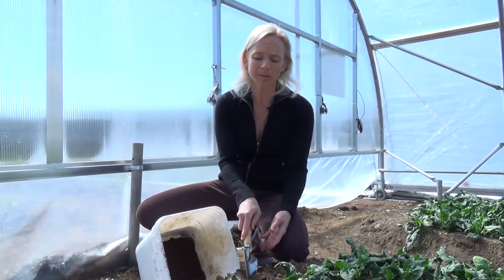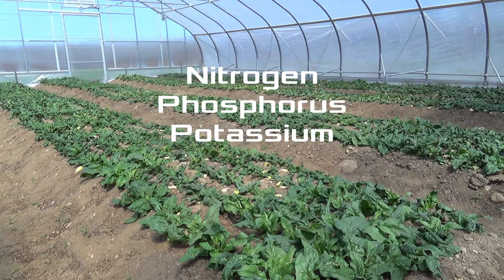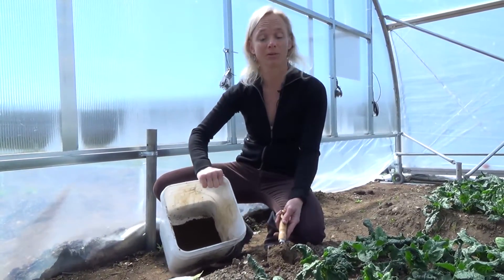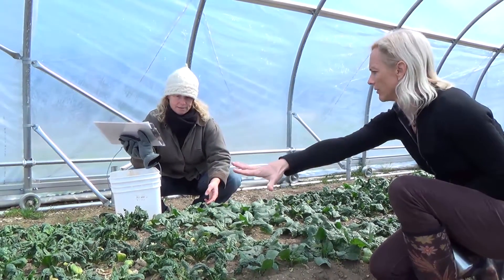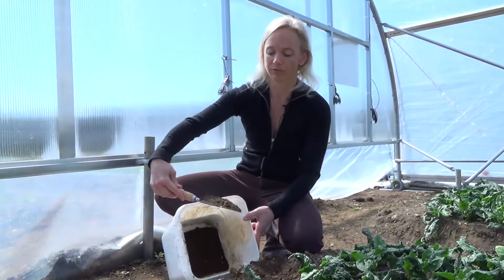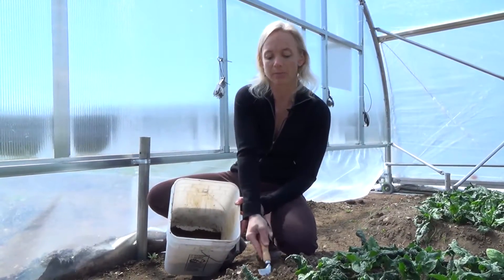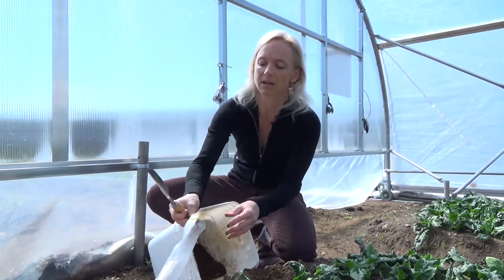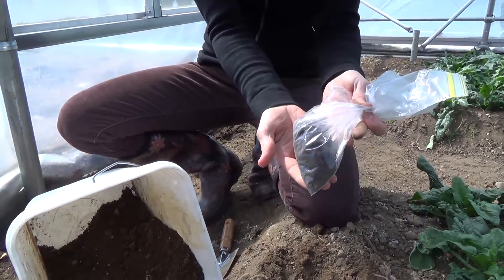Soil Testing By Rimol Greenhouse Systems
Soil testing is very important in getting your growing season off to a successful start. Four-season farming consultant Clara Coleman takes you through the basic steps of soil testing and and what types of soil testing equipment is necessary.

This is a production of Altos, a digital marketing agency available